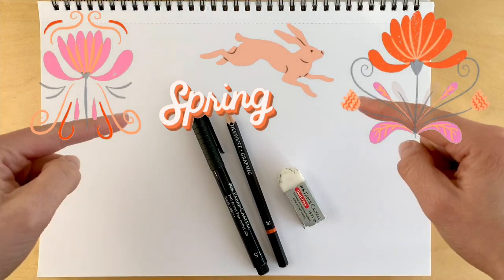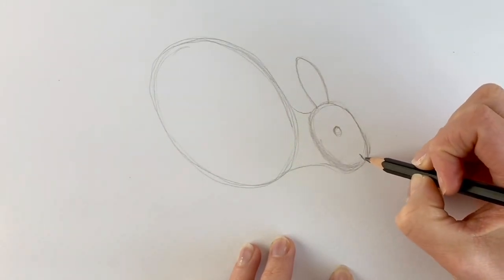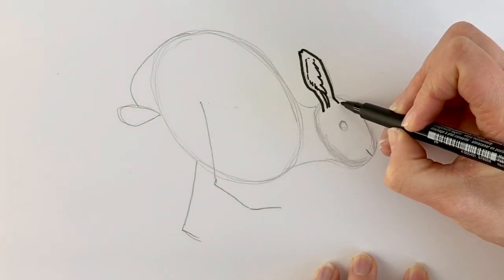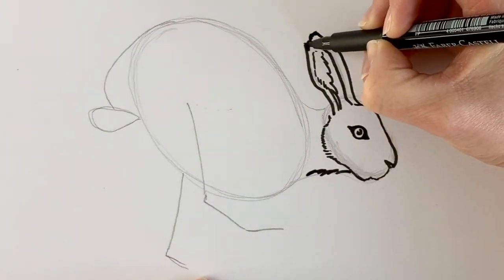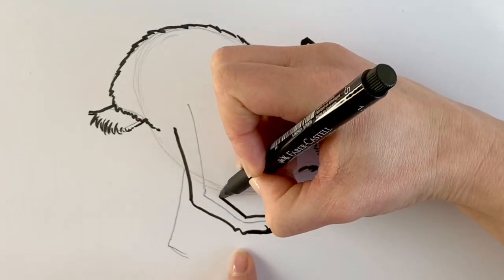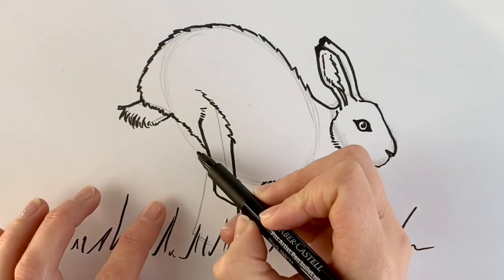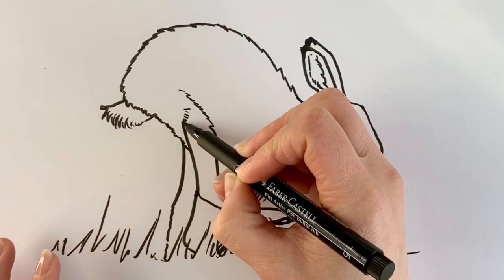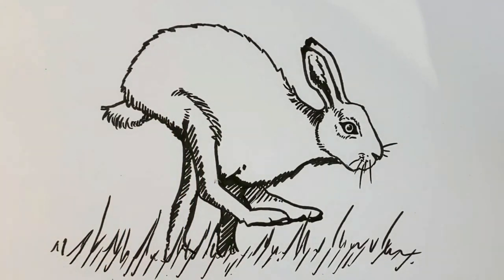How to draw a hare running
Learn how to draw a hare jumping in an easy step-by-step tutorial with artist Harriet Muller. You will need a pencil, a black pen, an eraser and paper.  Made using iMovie.